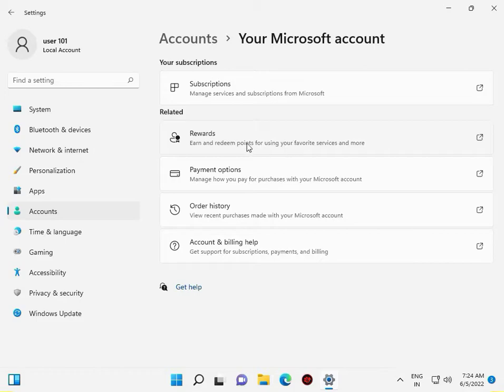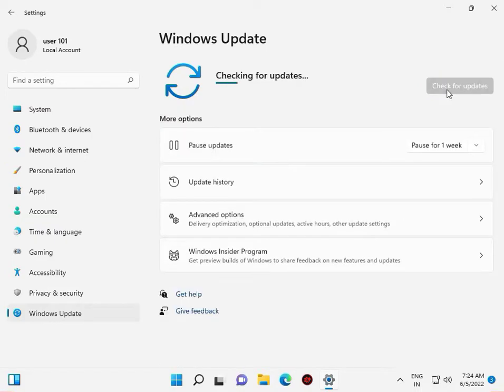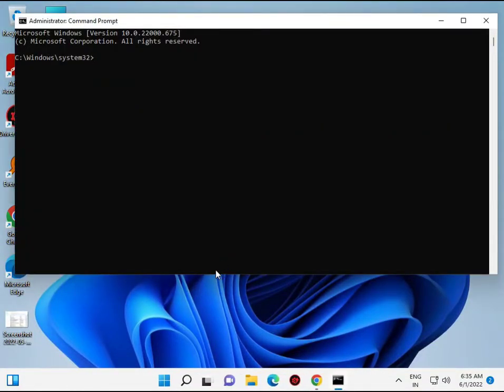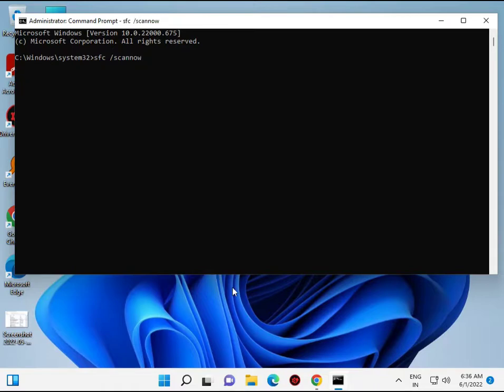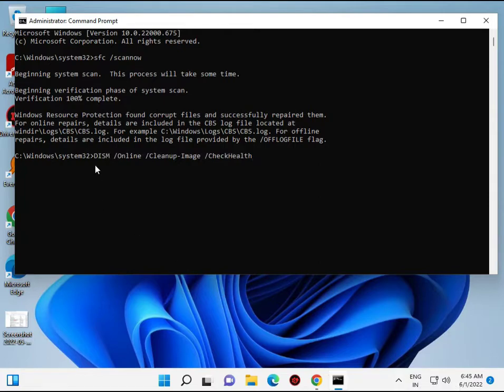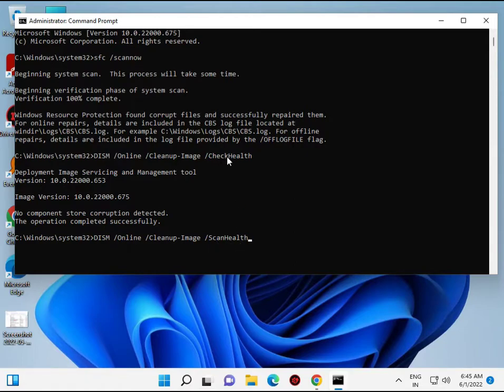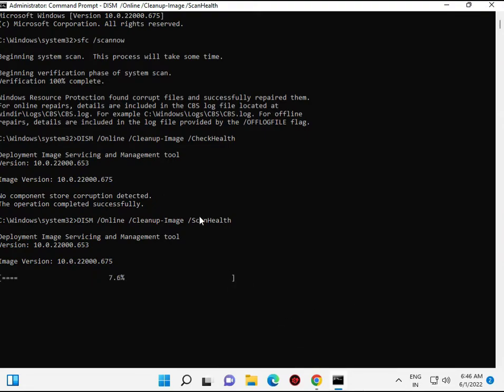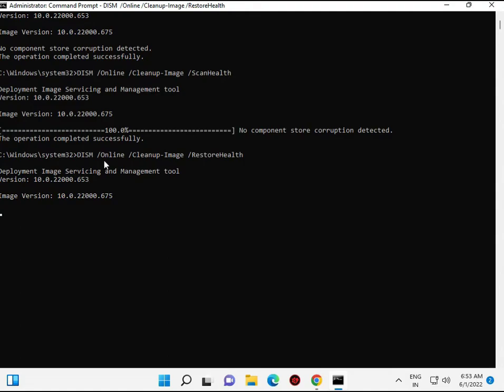How to fix "We can't retrieve your tasks right now. Please try again later" in Windows 10 or 11